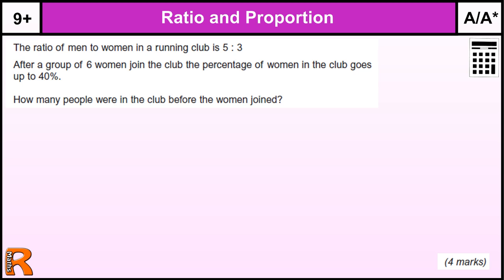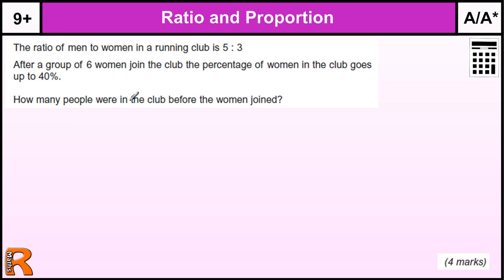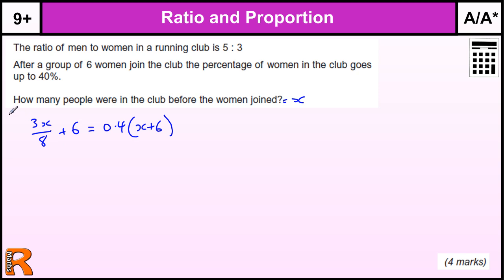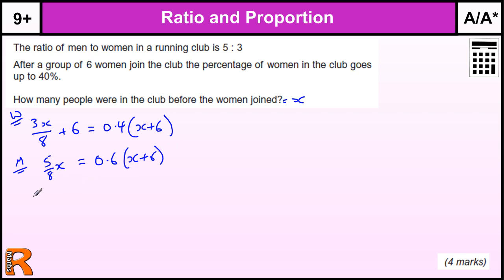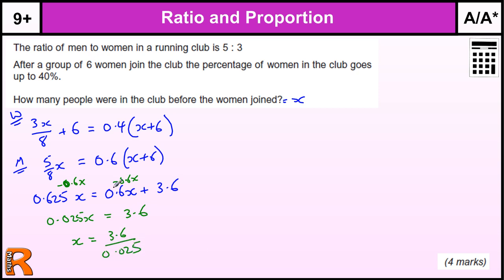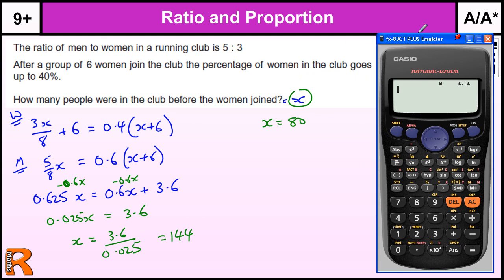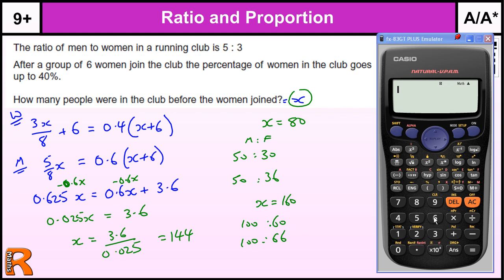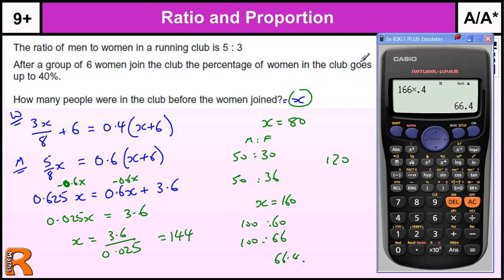Ratio and Proportion (Forming an Equation) GCSE Maths revision Exam paper practice & help